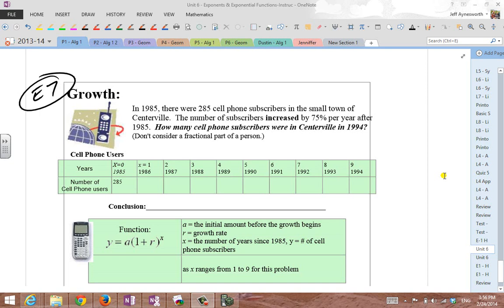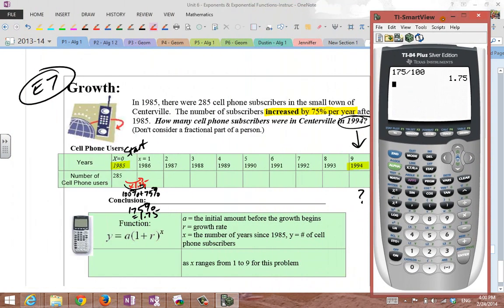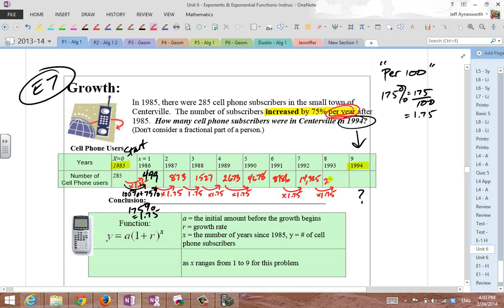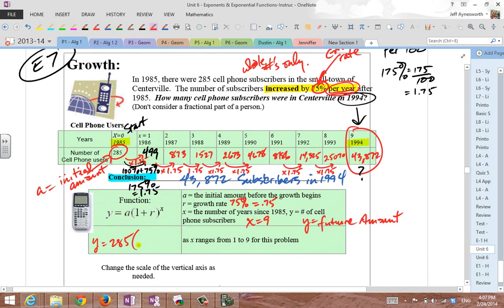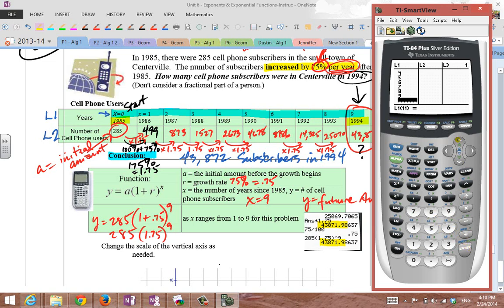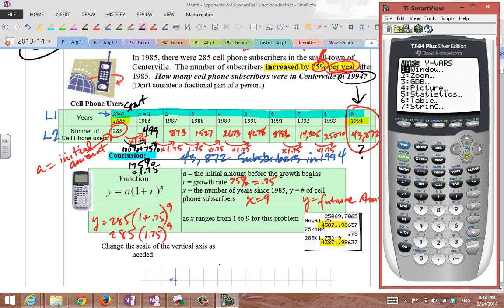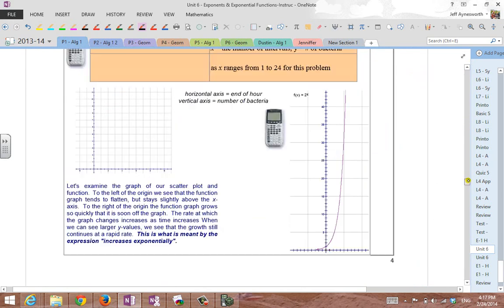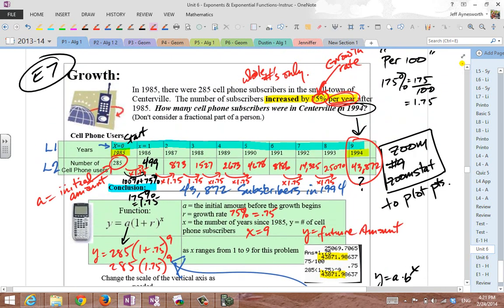E7 Exponential Growth Cell Phone Subsribers Video